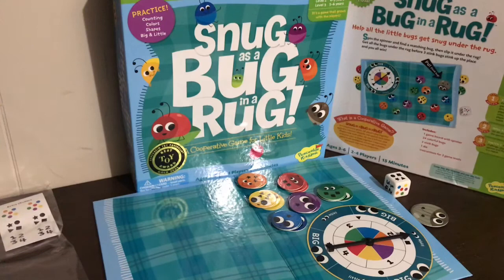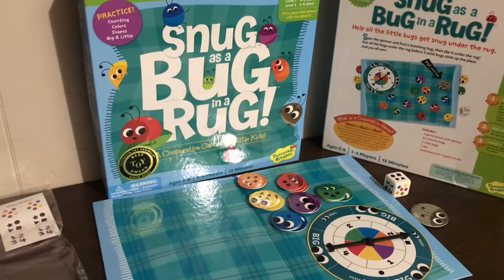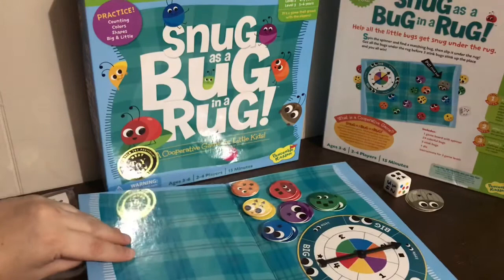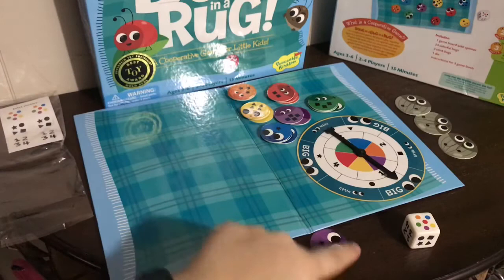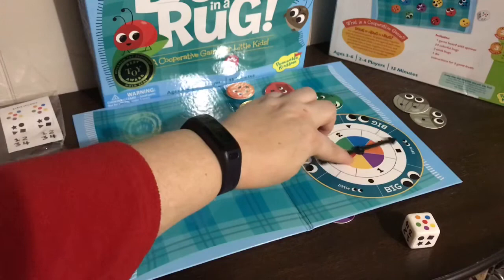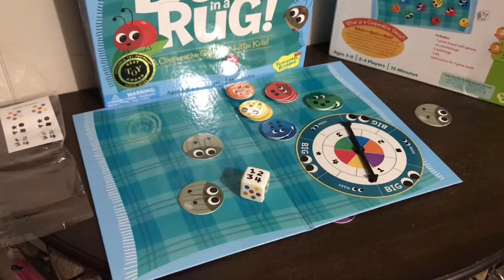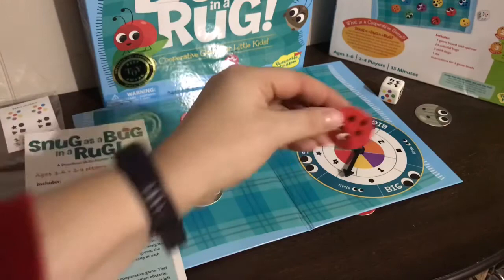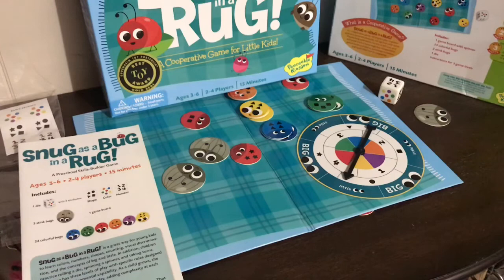Cooperative Game - Bug in the Rug Game - Speech and Language Fun - so many goals to target in groups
Peaceable Kingdom Game adding Speech and Language goals on top